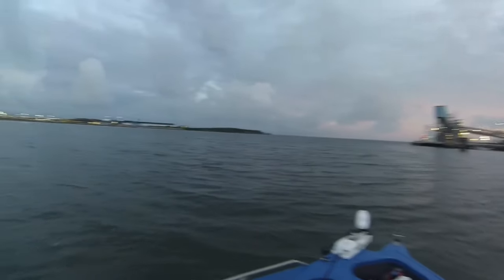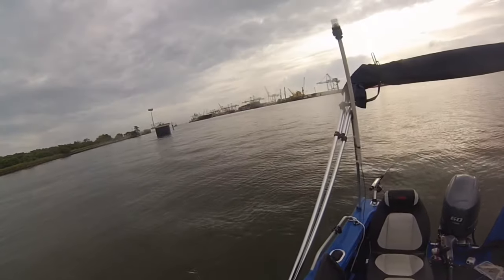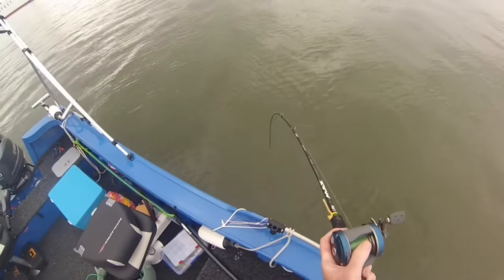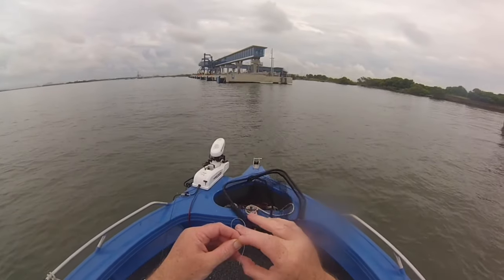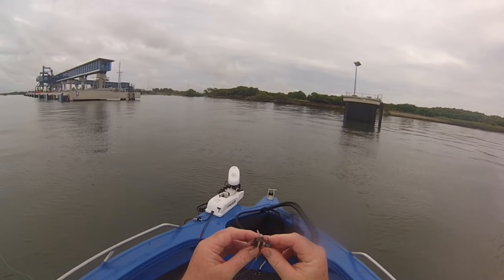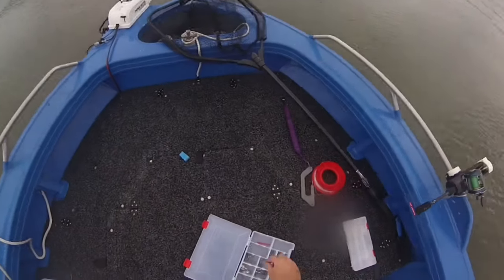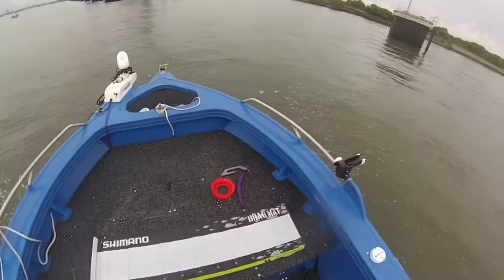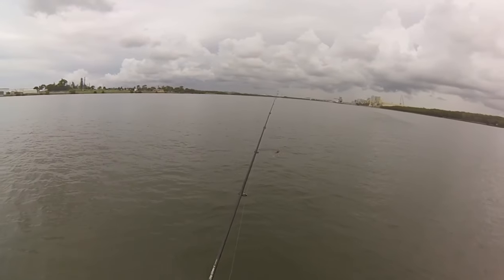What is it that turns these Brisbane River Threadfin to ON!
A long morning fishing at the Port of Brisbane, with no bites, no fish, until suddenly all the fish decided to turn up. Why?